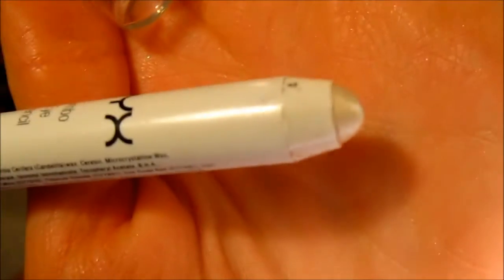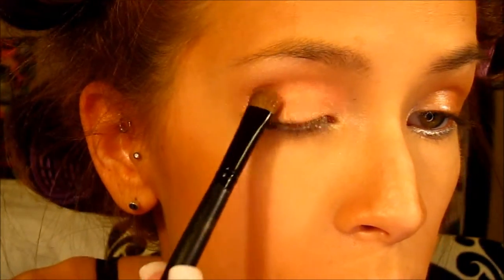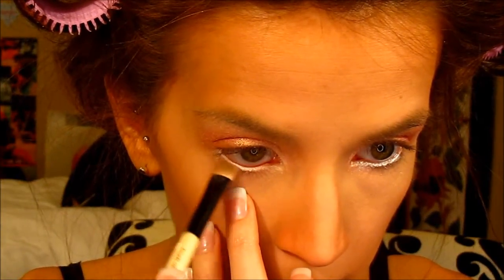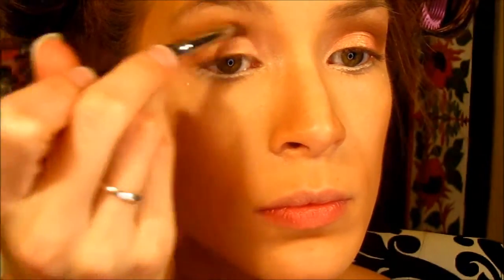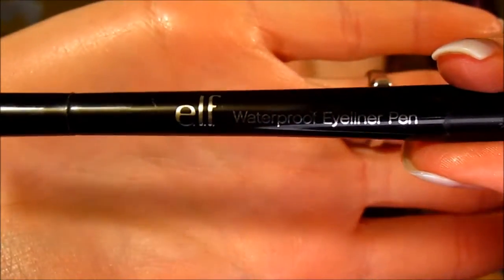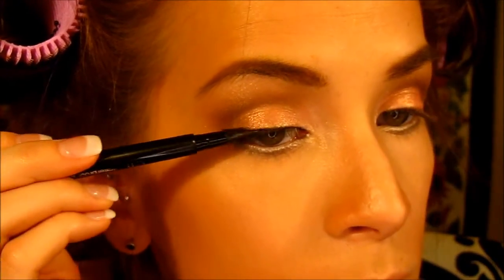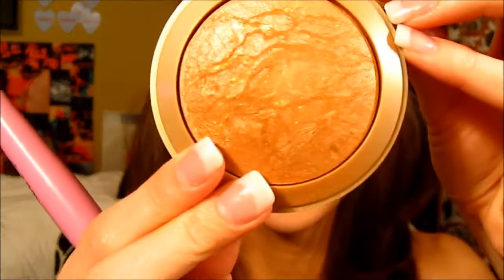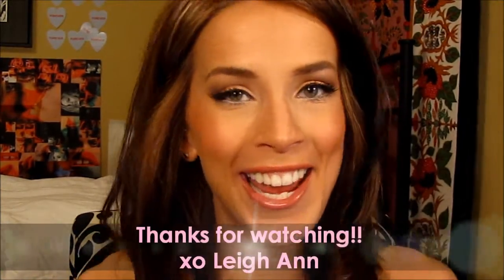Pretty Pink Spring Tutorial | LeighAnnSays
This is my take on the Spring pink trend that would work great for Valentines day or whenever you want a sweet pink pop. This is a super simple and soft look that won't steal the show from your outfit or hair but is still super hot. Have fun and enjoy!